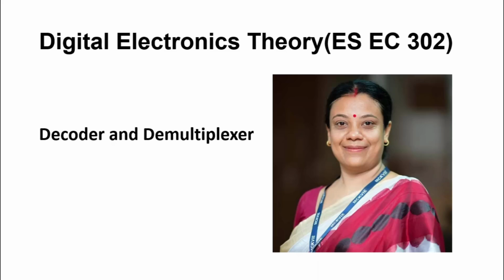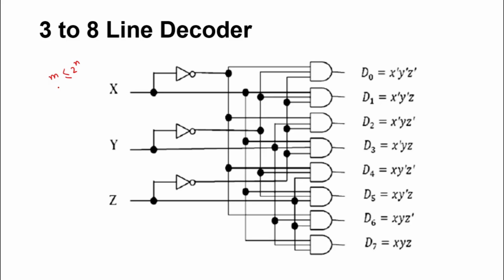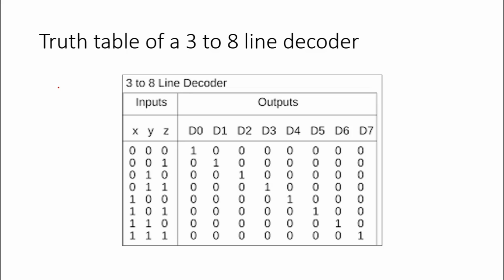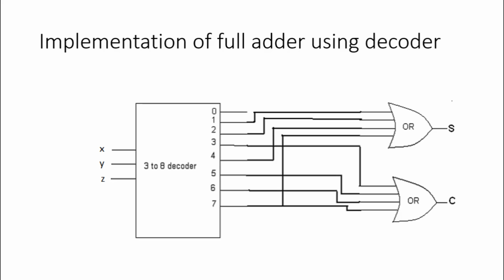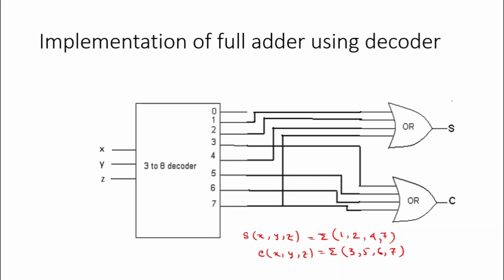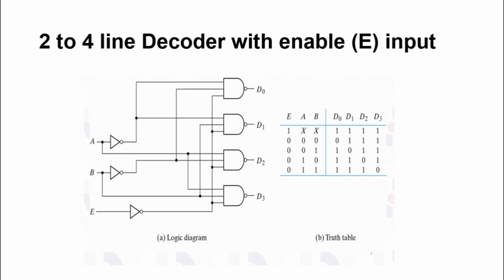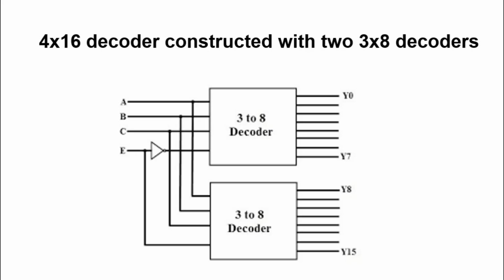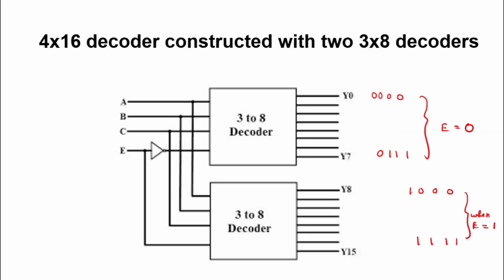Decoder and Demultiplexer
This video describes Decoder and Demultiplexer Circuits, Implementation of a full adder with a decoder, 4x16 decoder constructed with to 3x8 decoders